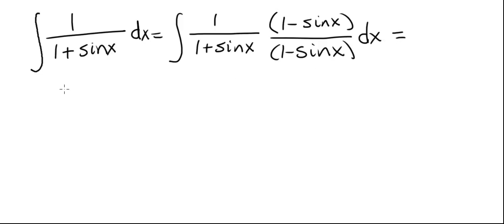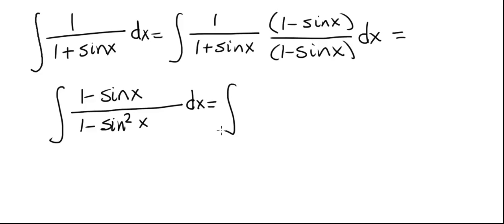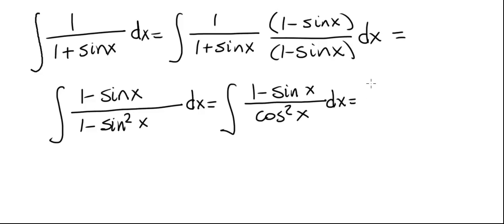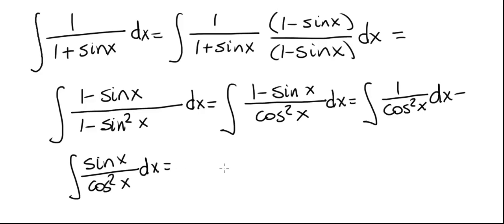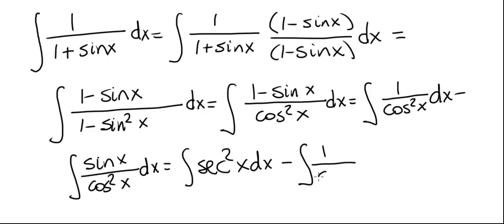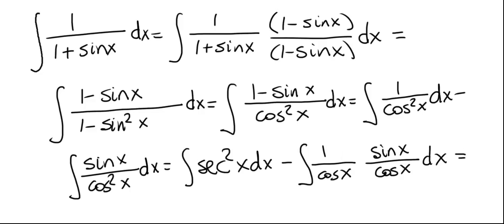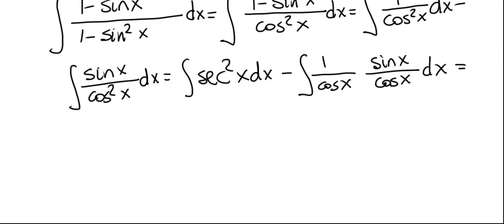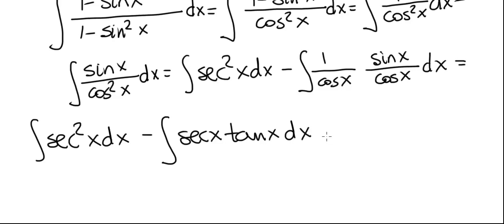trig integral 22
trig integral